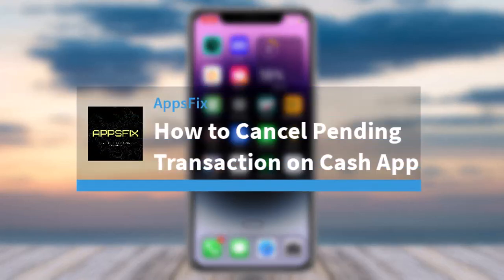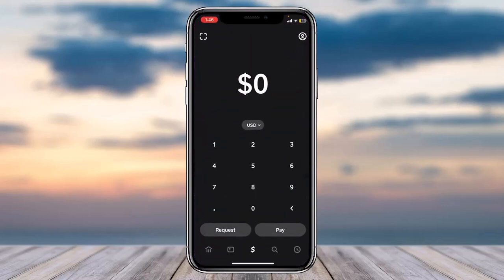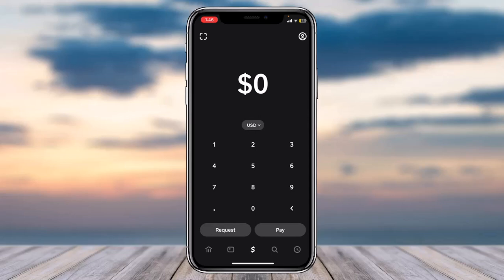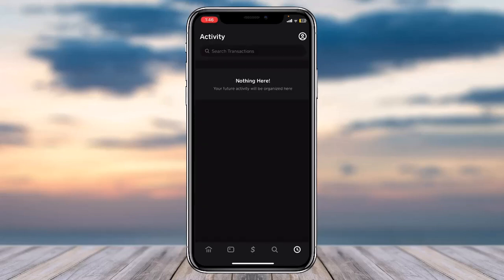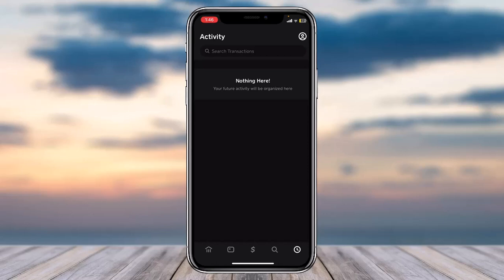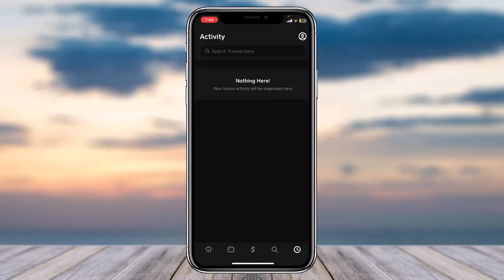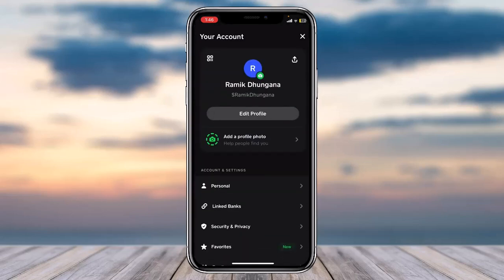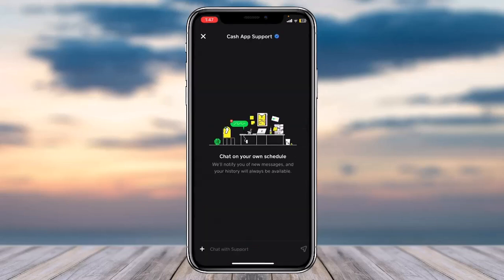How to Cancel Pending Transaction on Cash App | 2023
In this video, I will guide you on How to Cancel Pending Transaction on Cash App.